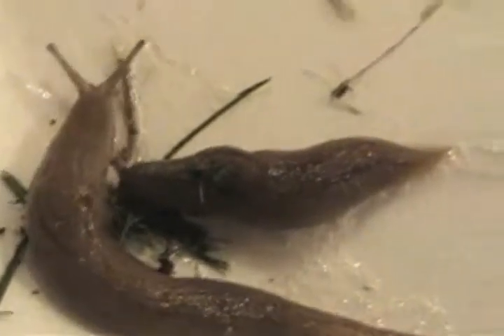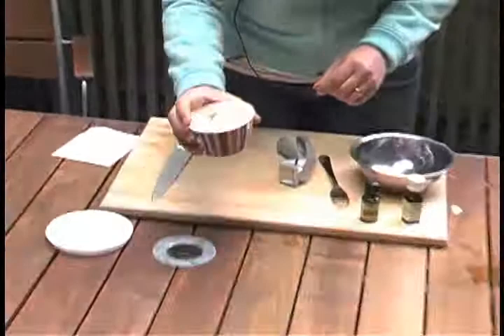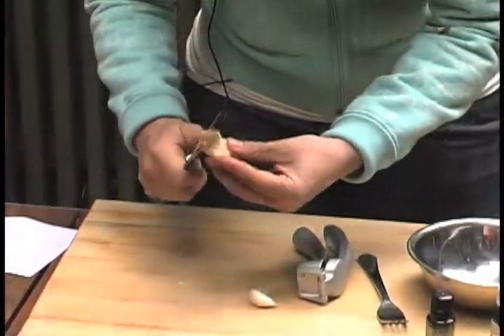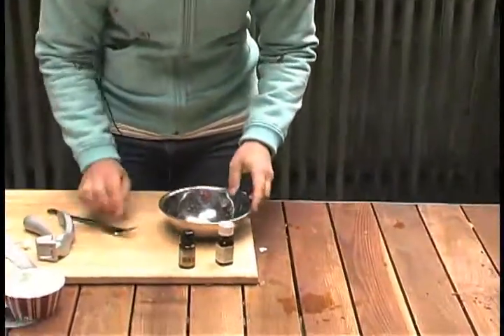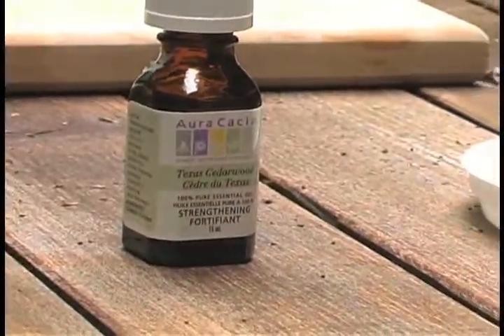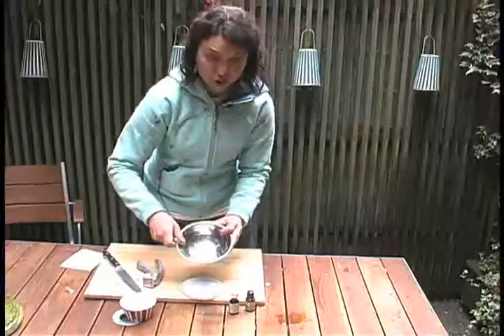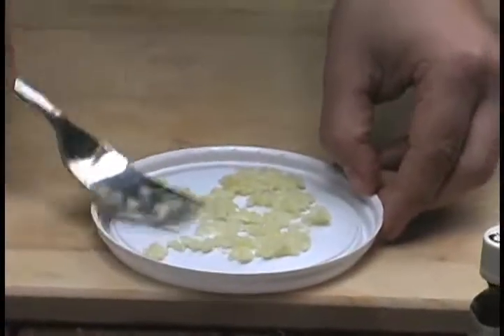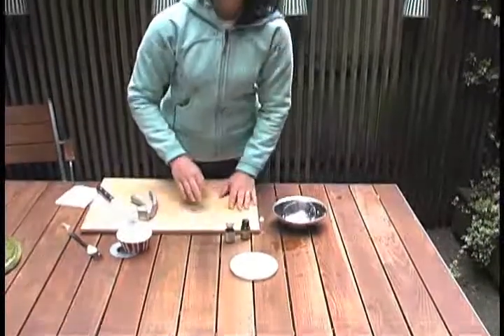So Long Slugs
The David Suzuki Foundation's Lindsay Coulter continues her series on making your garden greener (in both the cultivation and environmental senses of the term). This episode: So Long Slugs